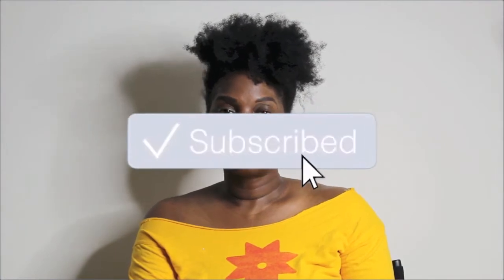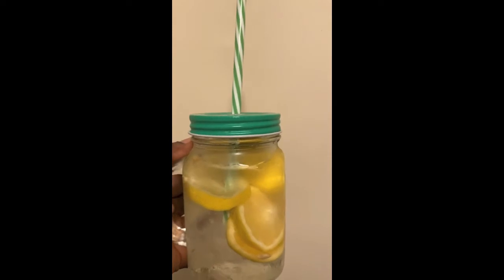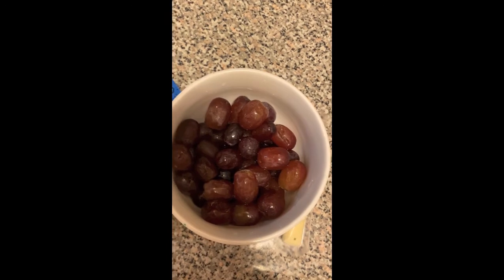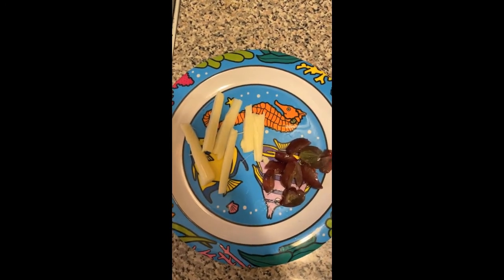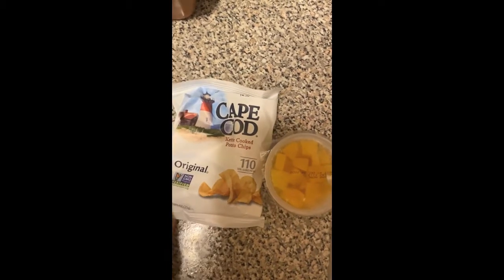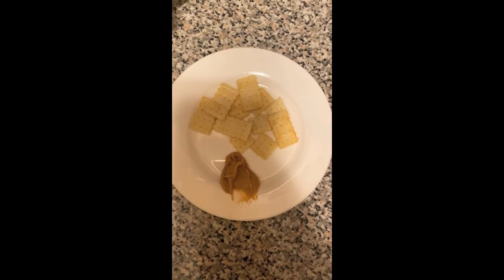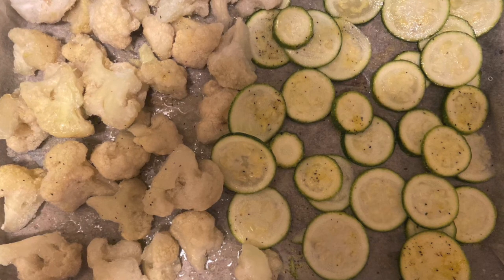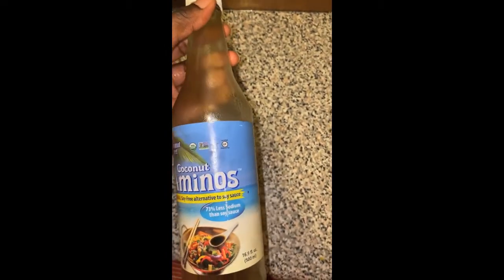What I Eat in a Day 2020- Mom & Toddler! Cheap, Quick Meals.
Hi Everyone! Today, I show you what I eat in a day, while on a weight loss journey, with a growing toddler!  This was such a fun video to film, I give you a few of my food secrets...how I manage to lose weight, and still make sure my son gets all of his proper nutrients. I take you through a typical day of breakfast, lunch, dinner, and snacks. Our dessert option is kinda interesting, but you have to watch and find out! I hope you enjoy the video! Love you always!!

- 0:23- Thank you!
-0:48- How am I successful on my weight loss journey with a toddler.
- 1:35- Lemon Water to begin the morning. I drink at least 8 glasses of water a day.
-2:17- 8:30 am- Breakfast- Oatmeal with Chia Seeds
- 2:38- 10:30 am- Morning Snack- Grapes with String Cheese
-3:34- 12:00 pm- Lunch- Salad
- 5:06- 4:30 pm- After nap time, afternoon snack- Cape cod chips and a fruit cup/ crackers with peanut butter
- 5:50- Dinner- 7:00 pm- Roasted vegetables- using parchmant paper (cauliflower, zucchini, coconut aminos), barbecue chicken, quinoa, red beans.
-7:36- Dessert- Chocolate chip teddy grahams and pineapple.
- 8:23- Ending- reminder to like, and subscribe

Equipment Used: